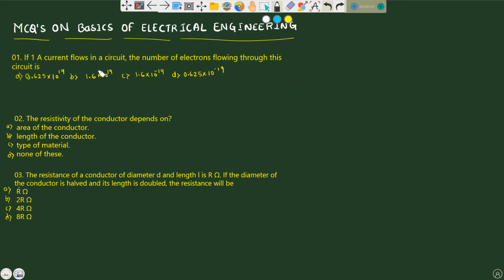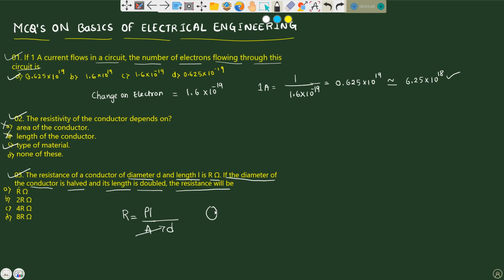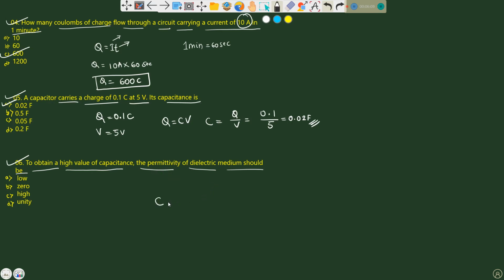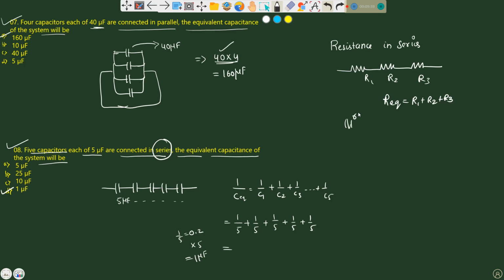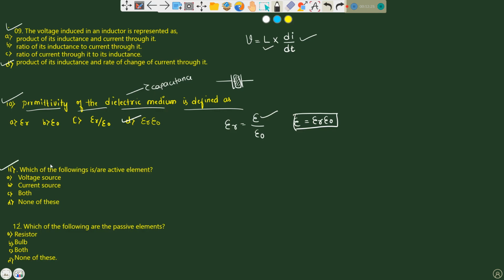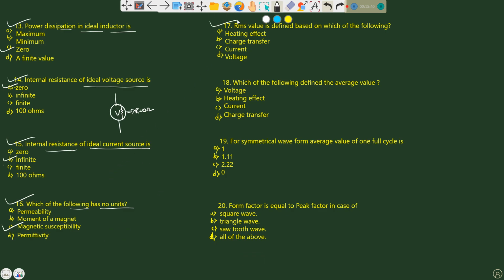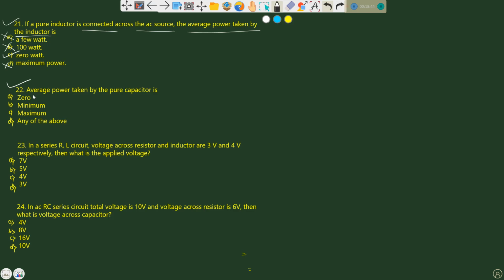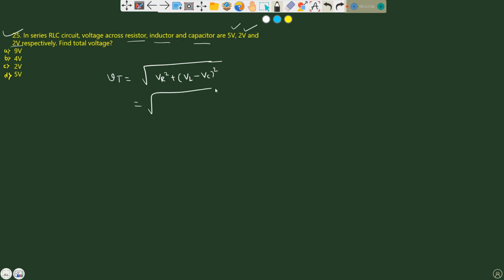IMPORTANT MCQ'S OF BASICS OF ELECTRICAL ENGINEERING PART-1| KPTCL/KPCL/DCET/PGCET/SSC/RRB/TRANSCO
THIS VIDEO GIVES YOU DETAILED ANALYSIS OF MULTIPLE CHOICE QUESTION WHICH MAY BE ASKED IN COMPETITIVE EXAMS SUCH AS

IMPORTANT MCQ'S OF BASICS OF ELECTRICAL ENGINEERING KPTCL/KPCL/DCET/PGCET/SSC/RRB/TRANSCO|

if you have not watched our previous videos